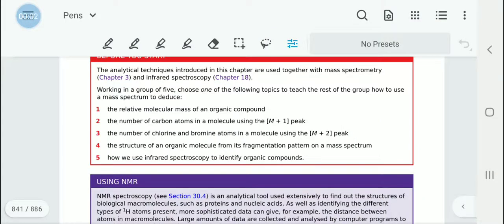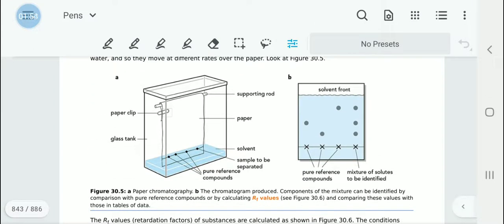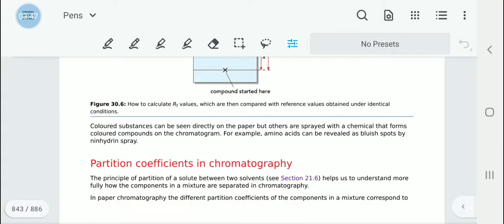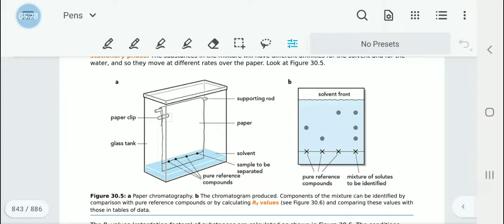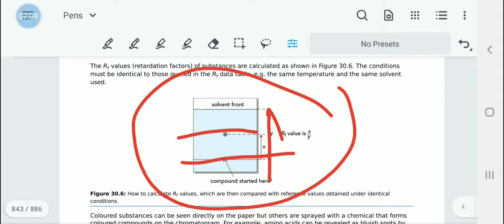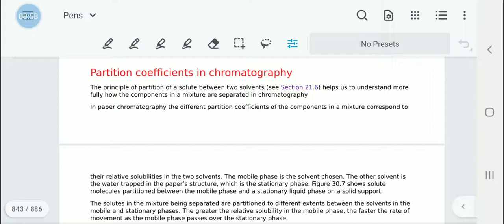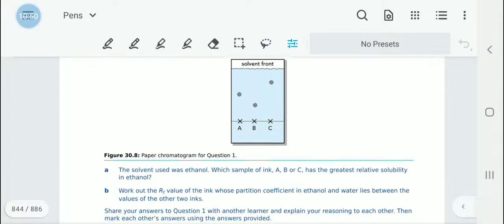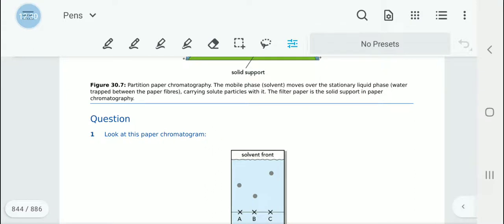Chemistry Chapter 30 Theory 1